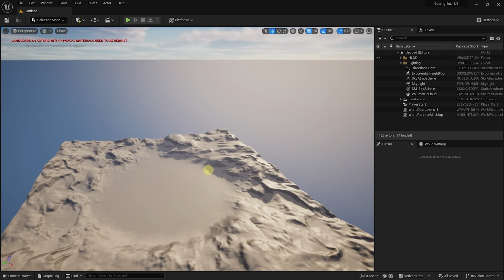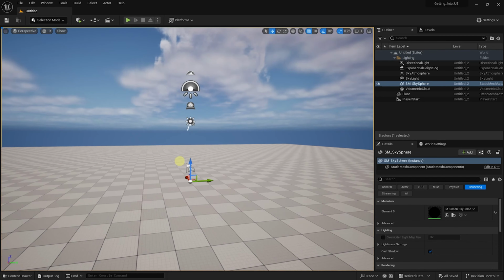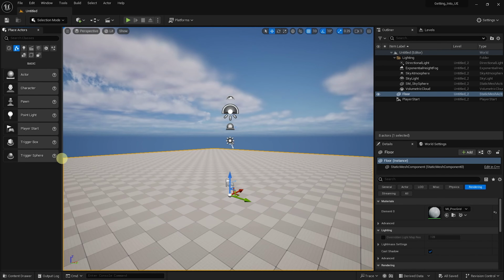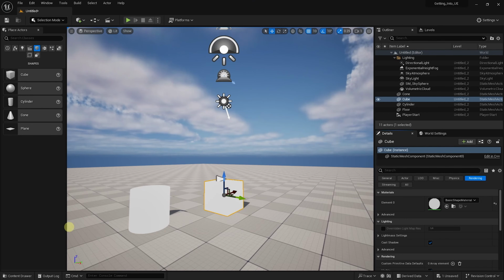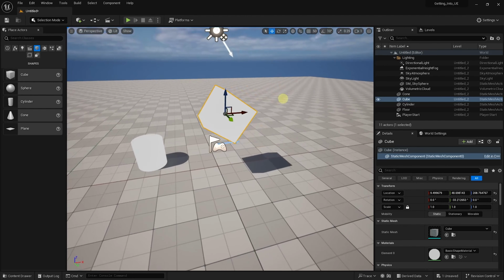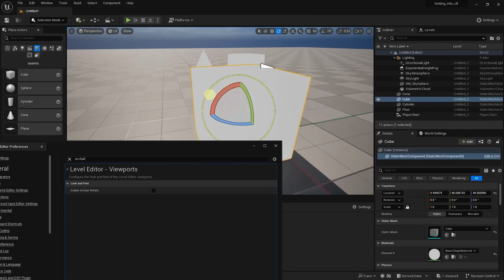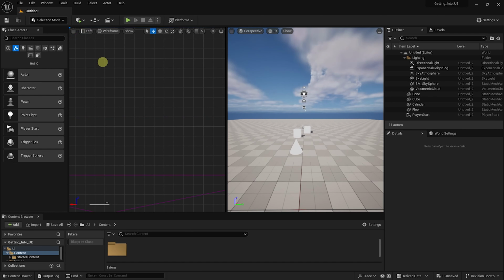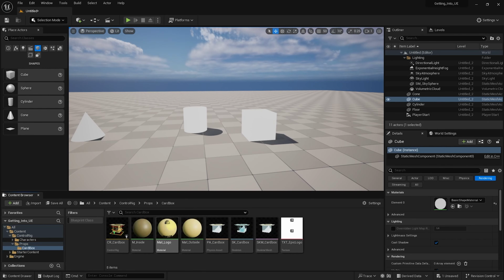Unreal Engine 5.3 Interface for 3D Users - Tips, Tricks and Shortcuts // UE5 Tutorials // 4K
Unreal Engine 5.3 is one software you should not take for granted. It's power is addictive!

🚀 Dive into the heart of Unreal Engine 5 with Goblination! 🌐✨ In this tutorial, we will unveils the intricacies of UE5's interface, drawing insightful comparisons to Maya for a smooth transition. 🖥️💡 Explore the tools, navigation, and features that bridge the familiar with the groundbreaking. Whether you're a seasoned Maya animator or venturing into the world of UE5, this guide ensures you navigate with confidence. 🎮🎬

Let's bring characters to life!

UNREAL ENGINE 5 transition from Maya is not as difficult as you'd think, the software is being updated and upgraded as we speak, we at GOBLINATION can not wait for the next release of UNREAL ENGINE 5 and see where it takes us!

Time Stamps:
00:00 Intro
00:09 Opening
00:25 What are Levels?
01:15 Interface walkthrough
04:00 How to move around in UE?
06:05 Different button, Modes and Viewport options
07:40 Is there an Attribute Editor in UE?
11:15 The magical END key
11:59 Shadow casting elements can they be turned ON/OFF?
12:38 Snapped manipulation
14:00 Key Shortcuts for Translate, Rotate and Scale (W, E, R)
14:20 Camera Sensitivity
15:35 Surface Snapping
16:03 Space switch - World / Local and Shortcut (CTRL+`)
17:25 Content Browser (CTRL_SPACE BAR)
18:38 Adding necessary UE5 workflow elements for smoother transition (Arcball, Screen Rotate)
19:35 What are Arcball and Screen Rotate?
22:00 Save Layouts for convenience
22:45 F11 Key for full screen view of the stage
23:23 Orthographic views and 1-2-4 panes layouts
25:25 Ten Camera Bookmark option (CTRL+ numbers from 0-9)
28:00 G key in UE5 for cleaner stage with no distractions
28:50 Adding contect
29:50 Outro

specs:
i9 10 Core Processor i9-10900X | 32GB DDR4 | RTX 3070 Ti